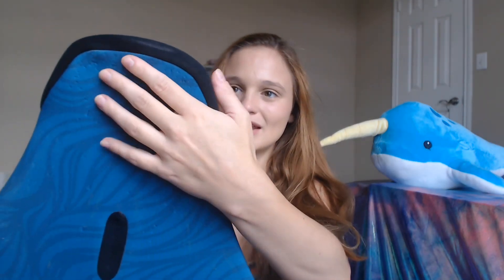FIN FUN MERMAID DAYS | POOL ESSENTIALS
A few of my must haves for hitting the pool, plus some swim footage!!